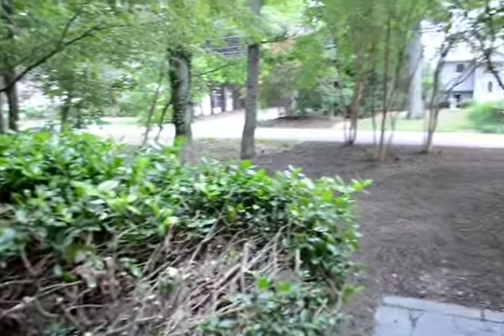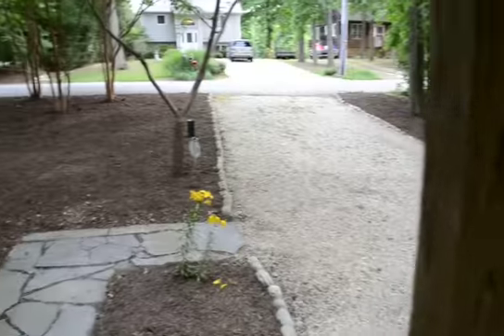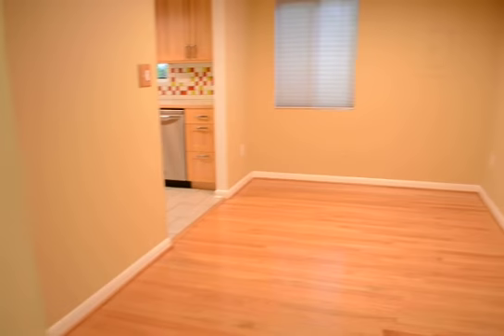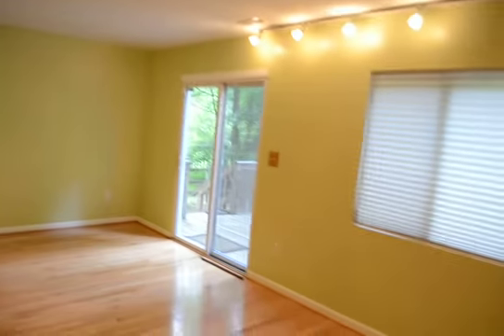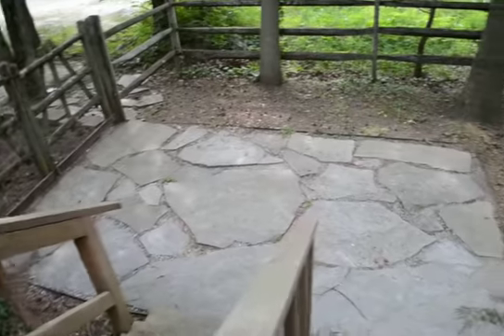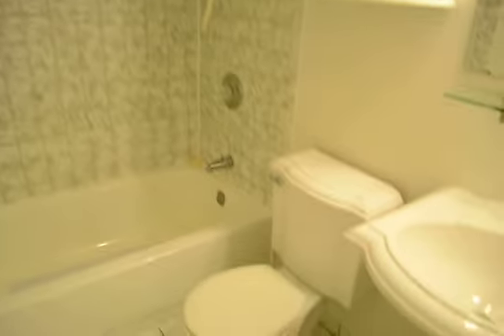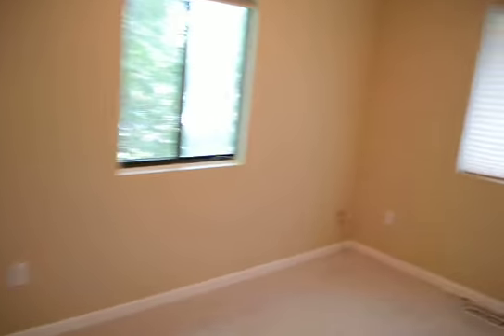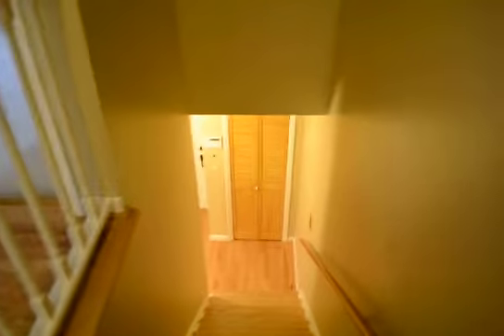Video tour 1184 Highland Bay.MOV